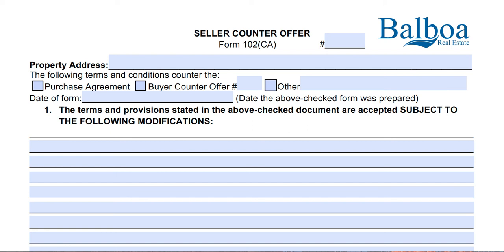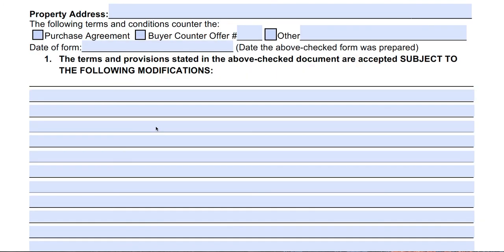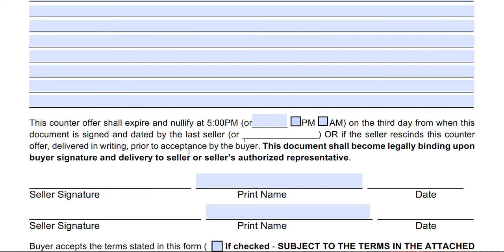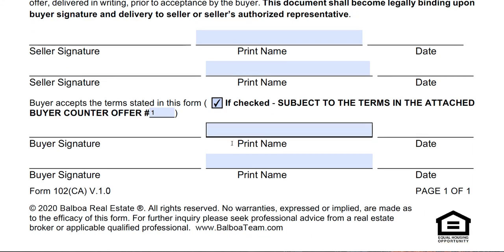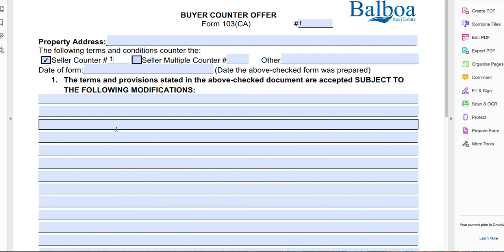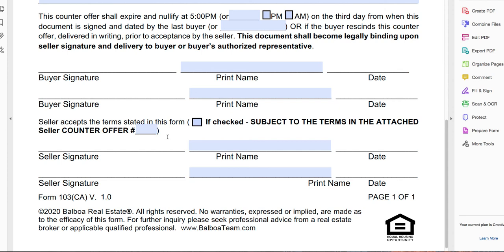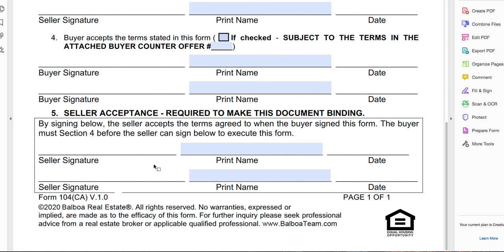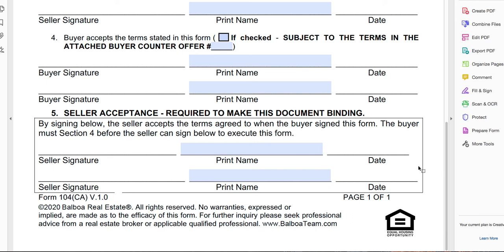How to Prepare Counter Offers - Real Estate Forms Explained